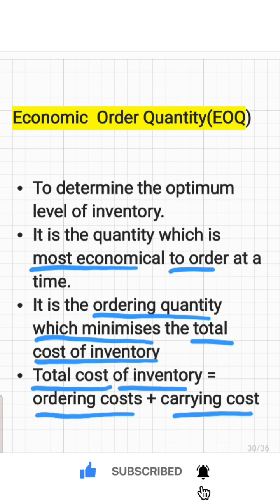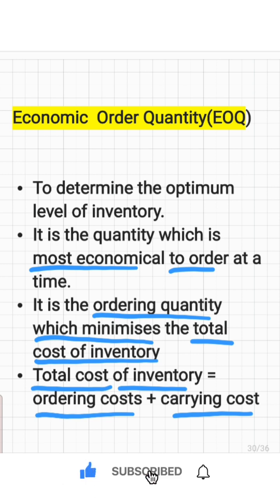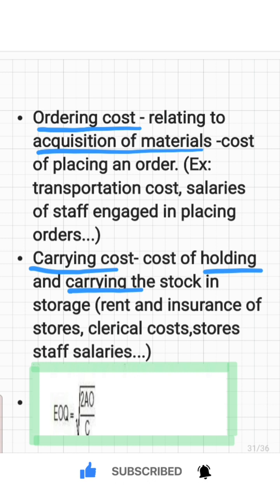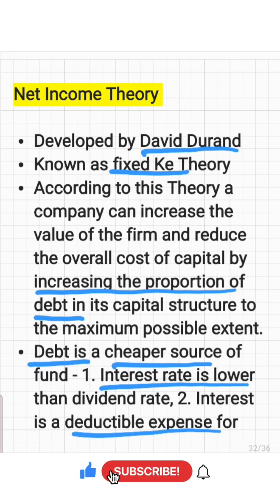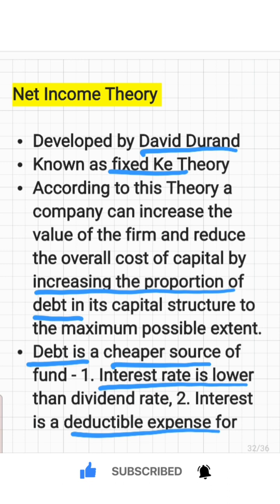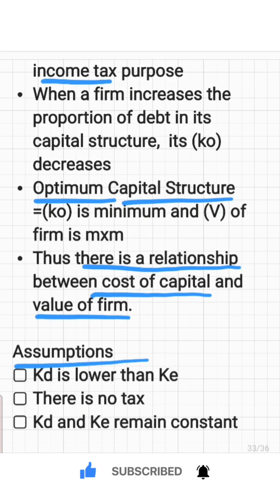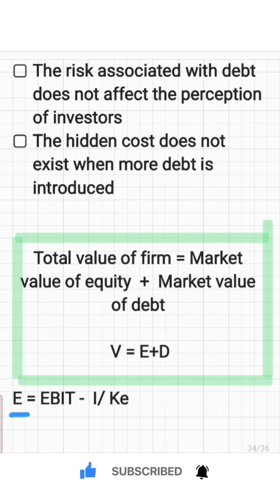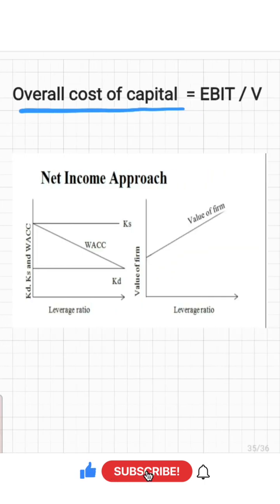EOQ #100 Most repeated topics in Commerce day 3 Lecturer in commerce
psc Lecturer in Commerce
selflearning corner
self learning corner
kpsc lecturer in commerce,
lecturer in commerce kpsc,
kerala psc lecturer in commerce polytechnic,
lecturer in commerce

In this video session, I have taken classes related to PYQs of Lecturer in commerce kpsc exams.

 search includes:

kpsc assistant professor in commerce,
assistant professor in commerce psc,
 assistant professor vacancy 2022,
kpsc lecturer vacancy,
kpsc lecturer latest news,
kpsc assistant professor
kerala psc previous year questions,
english previous year questions for kerala psc,
physics previous year questions kerala psc,
previous questions kerala psc,
kerala psc previous questions and answers,
previous psc questions and answers,
kerala psc previous year question papers book,
kerala psc previous questions,
kerala psc previous question paper download,
kerala psc previous year question papers english,
kerala psc previous gk questions,
psc previous questions and answers,
psc previous year questions,
hsa psc previous question papers,
kerala psc previous year question papers,
kerala psc previous year question paper 2022,
psc previous questions,
kerala psc previous question,
previous psc questions,
kerala psc previous maths questions,
maths psc previous questions,
psc pyq,
previous year questions psc,
kerala psc police telecommunication previous year question paper,
kerala psc 10th level prelims previous year question paper,
kerala psc cpo previous year question paper,
kerala psc store keeper previous year question paper,
kerala psc economics previous year question paper,
accountant kerala psc previous year question paper,
kerala psc chauffeur previous year question paper,
divisional accountant kerala psc previous year question paper,
kerala psc store attender previous year question paper,
kerala psc fisheries officer previous year question paper,
kerala psc ae civil previous year question paper,
kerala psc accountant/cashier previous year question paper,
previous year question papers psc,
previous year psc questions and answers,
psc previous malayalam questions,
psc previous questions and answers degree level,
ugc net commerce mcq in hindi,
ugc net commerce mcq 2022,
ugc net commerce mcq 2023,
ugc net commerce mcq in english,
ugc net commerce mcq book,
business economics ugc net commerce mcq,
auditing ugc net commerce mcq,
ugc net commerce analysis 2022,
ugc commerce,

net jrf commerce mcqs,
net commerce mcq,
net jrf commerce previous year,

merce paper,
ugc commerce previous year question paper,
ugc net commerce pyq 2021,
net jrf commerce strategy,
ugc net commerce pyq,
ugc paper 2 commerce,
2021 net commerce question paper,
ugc net paper 2 commerce analysis